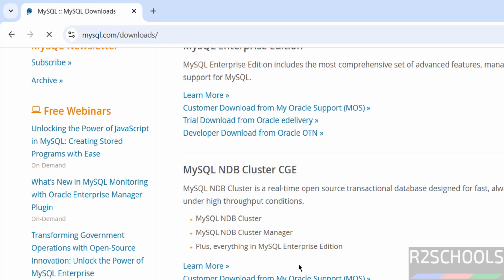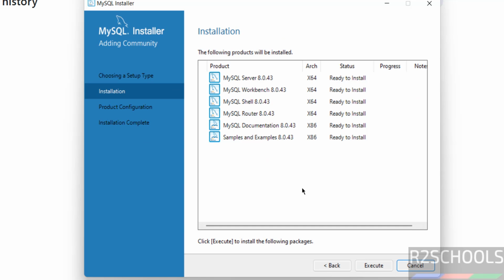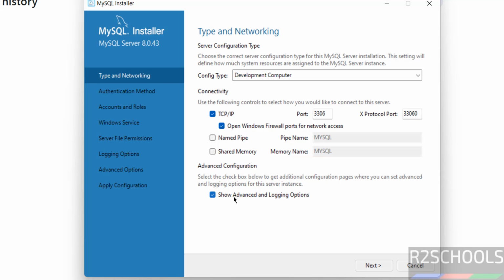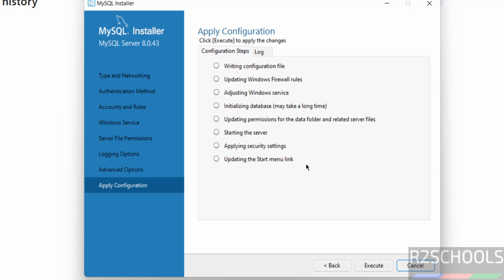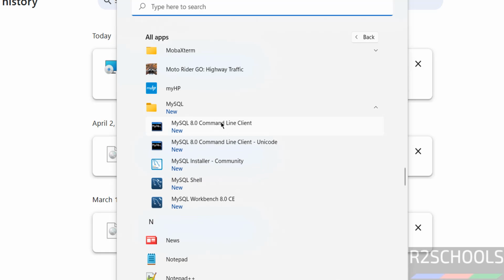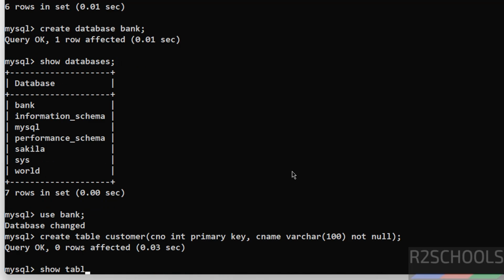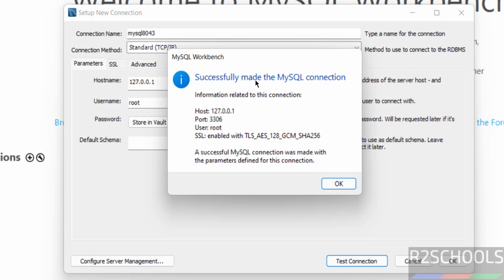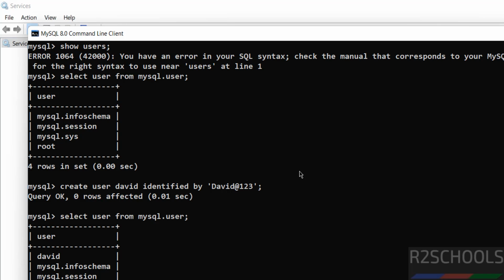How to Install MySQL 8.0.43 on Windows 10 or 11 and connect from cli workbench in 8 minutes!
MySQL8043 Windows11 MySQLWorkbench DatabaseTutorial SQLServerSetup Windows10 MySQLCLI DevTips BeginnerFriendly TechShortsConfused about setting up MySQL on Windows 10 or 11? Don’t worry — this step-by-step tutorial walks you through installing, configuring, and connecting to MySQL 8.0.43 using both Command Line Interface (CLI) and MySQL Workbench!
Whether you're a beginner or a developer looking to refresh your skills, this video is packed with all the essentials you need to get your MySQL server up and running in minutes! 🔥

✅ Install MySQL 8.0.43
✅ Configure root password
✅ Connect via CLI & Workbench
✅ Fix common connection errors
✅ BONUS: GUI tips for beginners!

install mysql 8.0.43 on windows 11,
mysql 8.0.43 setup windows 10,
mysql installation tutorial windows,
configure mysql 8.0.43 windows,
mysql windows install and connect,
mysql cli connection windows 11,
mysql workbench connect windows 10,
install mysql latest version windows,
mysql setup for beginners,
mysql 8.0.43 complete installation,
mysql workbench and cli usage,
how to connect mysql windows,
mysql 8.0 install and run,
mysql database setup windows,
fix mysql connection issue windows,